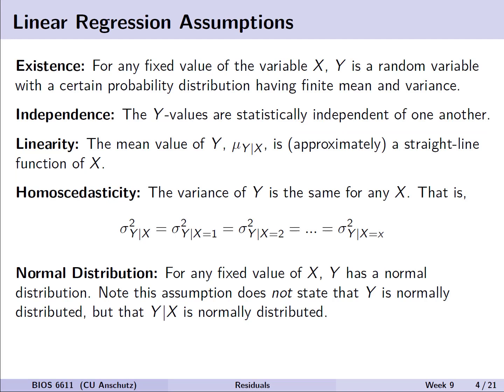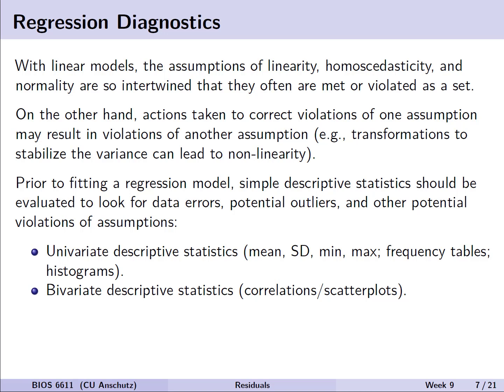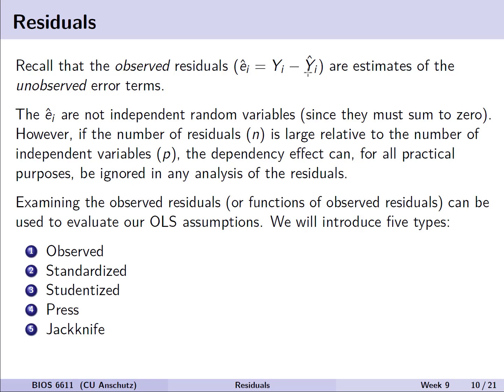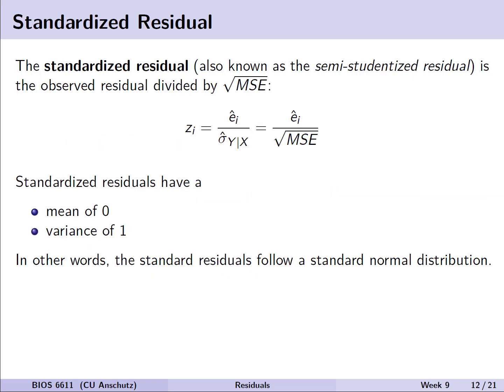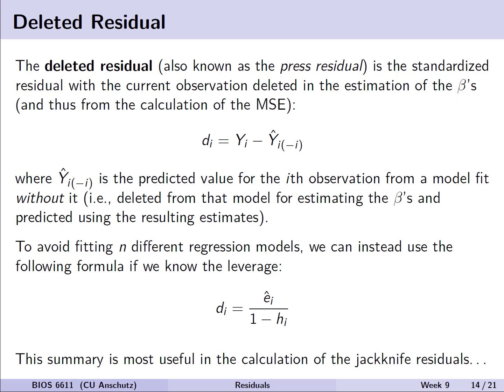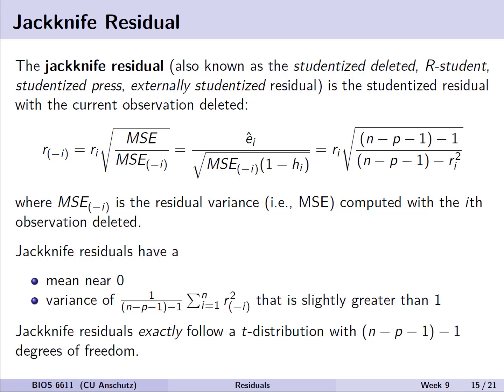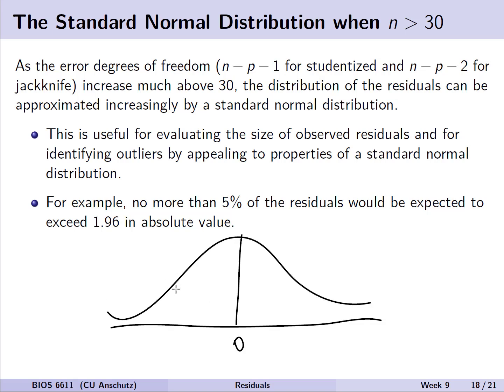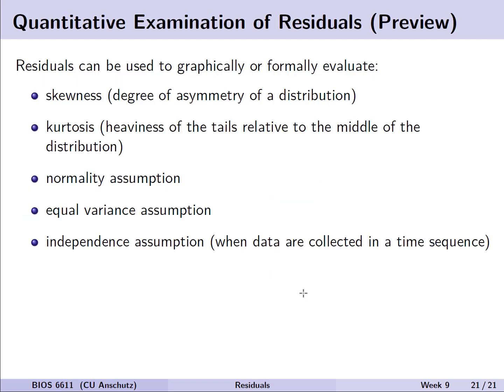Residuals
Residuals are estimates of the unobserved error terms. In this lecture we build from the simplest residual to more complex forms with different properties:  observed, standardized, studentized, press, and jackknife.

Table of Contents:

00:00 - Intro Song
00:18 - Welcome
00:50 - Linear Regression Assumptions
02:41 - Regression Diagnostics
04:43 - Residuals
06:49 - Observed Residual
08:01 - Standardized Residual
09:23 - Studentized Residual
10:49 - Deleted/Press Residual
12:26 - Jackknife Residual
14:04 - Examining Residuals